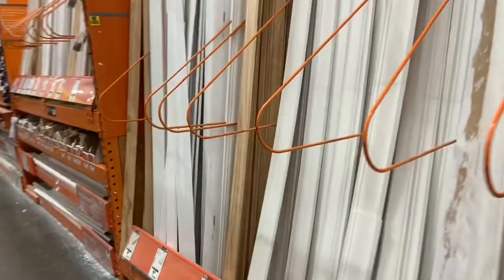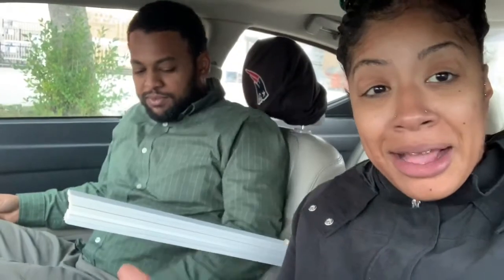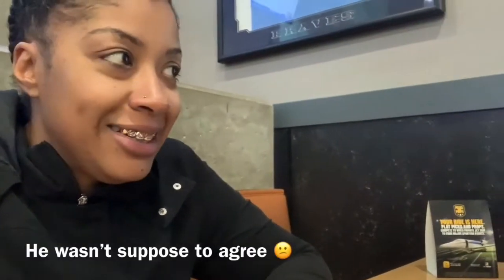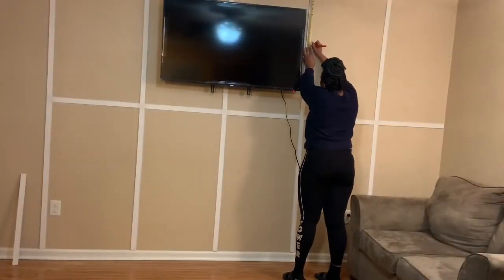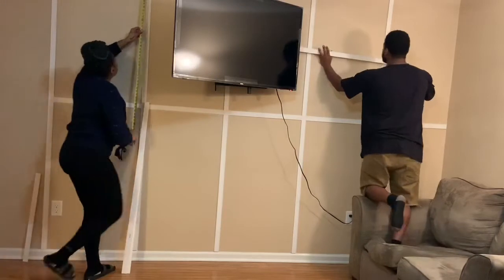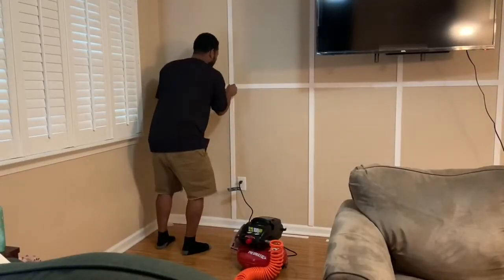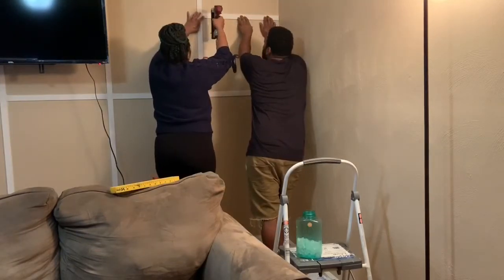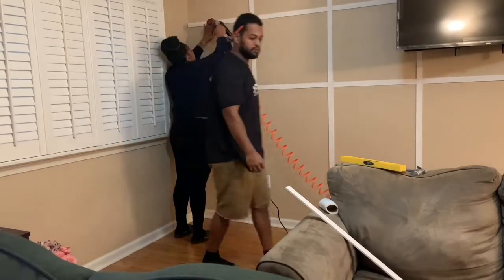Home Depot Date: Lattic Accent Wall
Here’s part two of installing our Lattice Accent Wall. Here’s a list of all the materials we used. I’m gonna drop a video on how to measure and layout your wall before starting your own accent wall project.

Liquid Nails for trim
DAP white caulk.
Tape measure
Miter Saw (to cut trim)
An extra helping hand!
Measure measure measure! We used 72 ft of Lattice trim